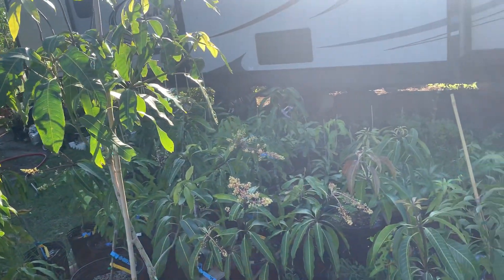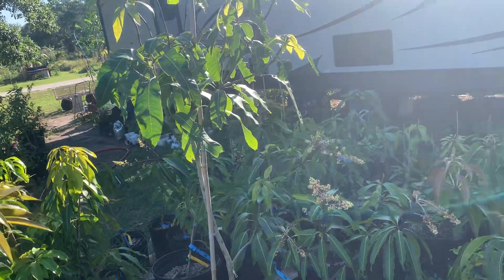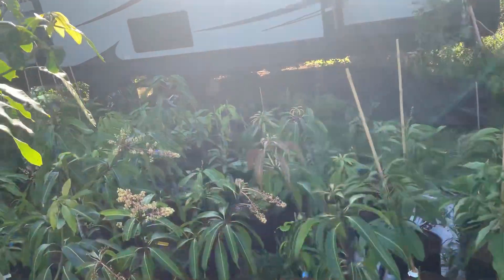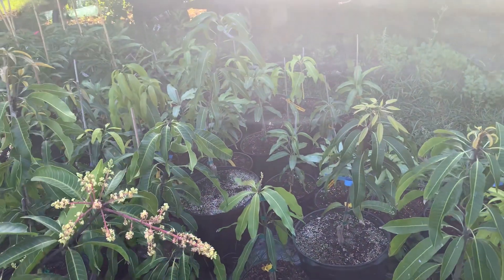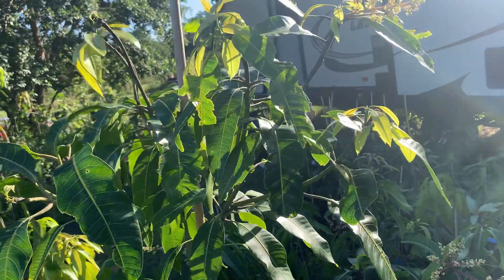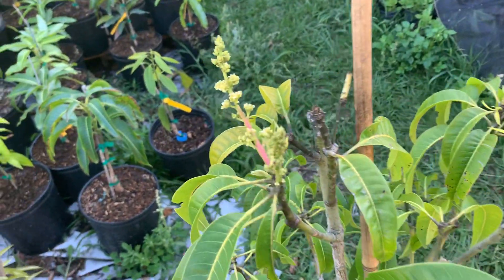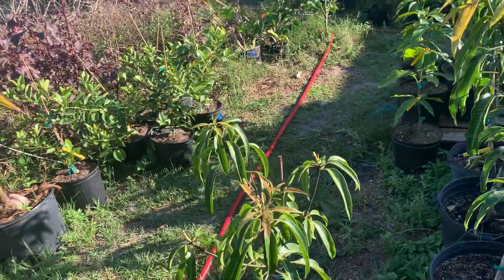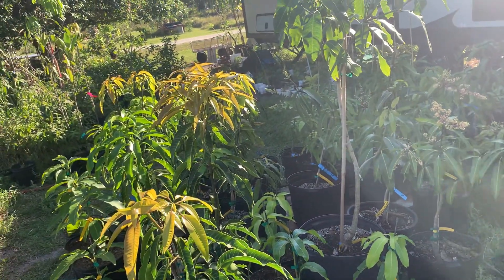Late season mango trees